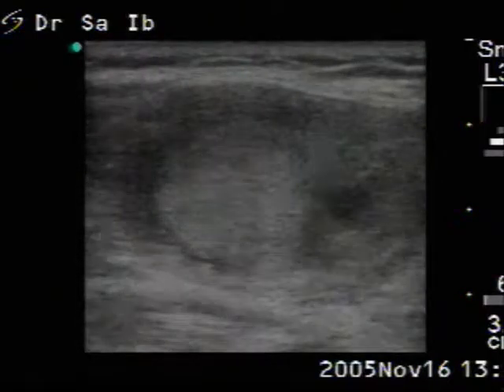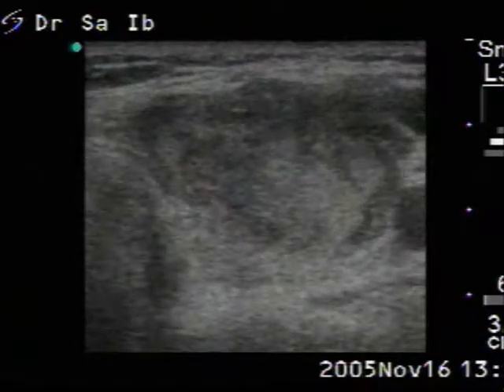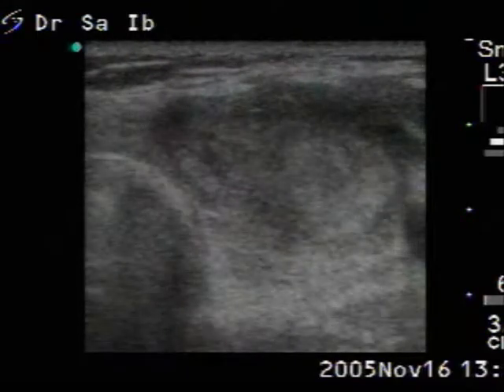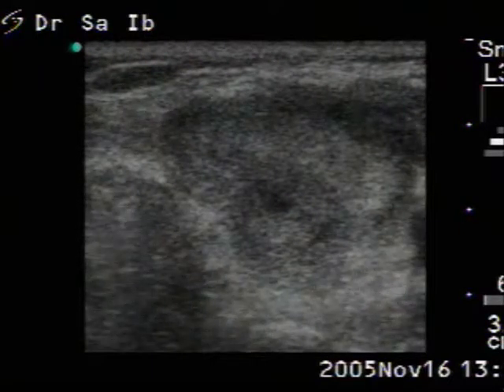Sclerotherapy of non-toxic solid nodules - case 3, part 1